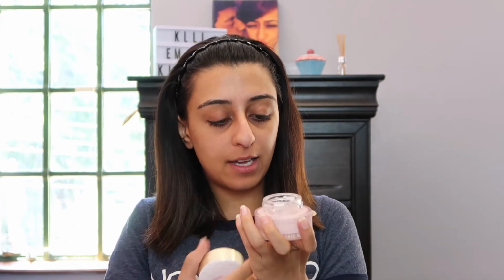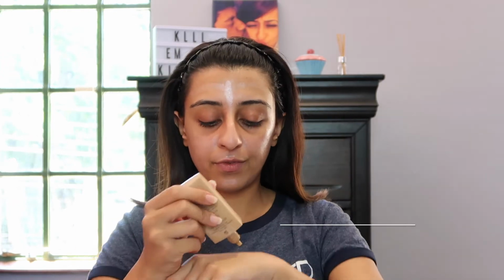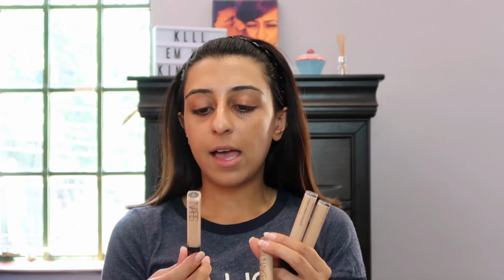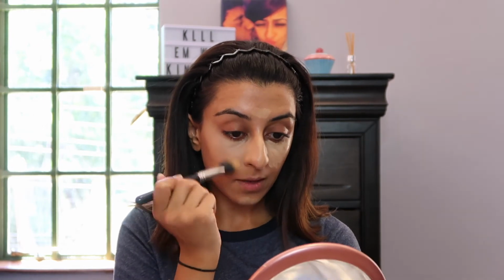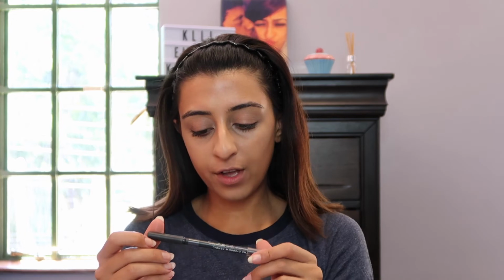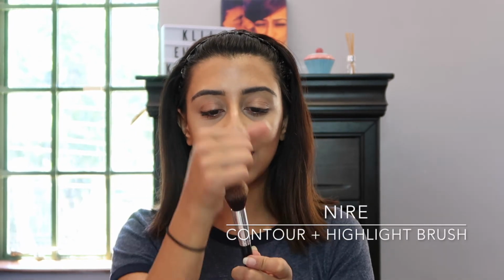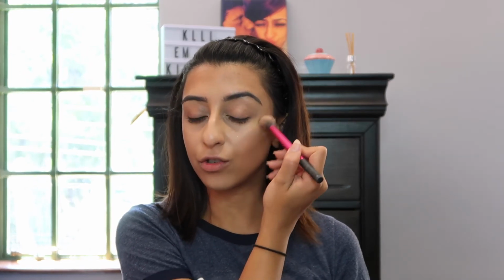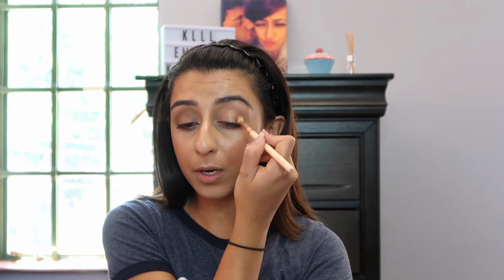EVERYDAY DEWY MAKEUP |SANJ BEAUTY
Heyyyyyy Guysss,

In this video, I show you guys how I achieve my everyday, dewy, very simple foundation routine for that everyday, natural look.